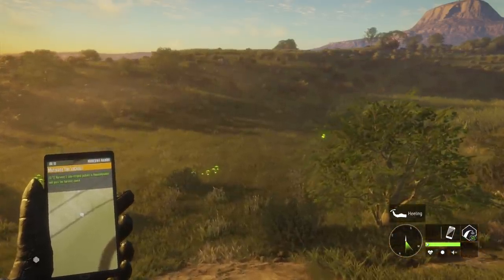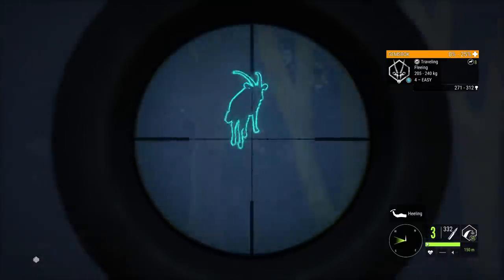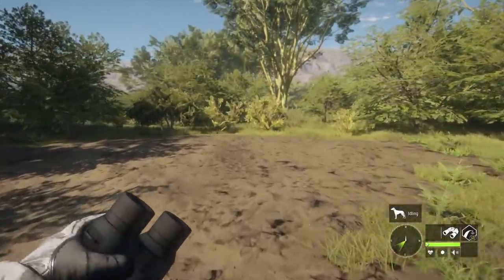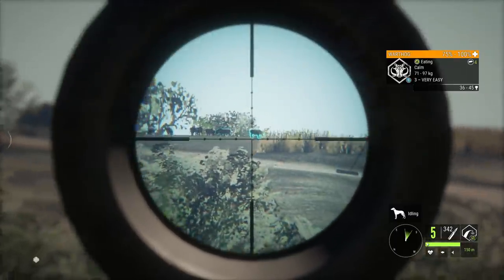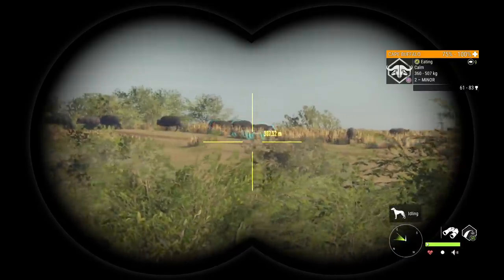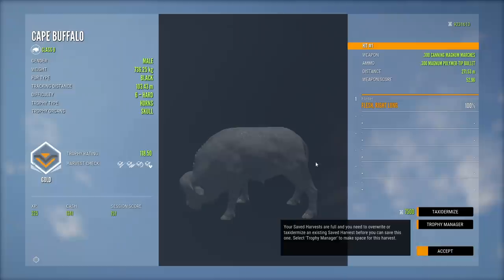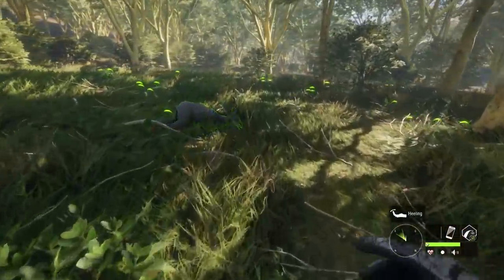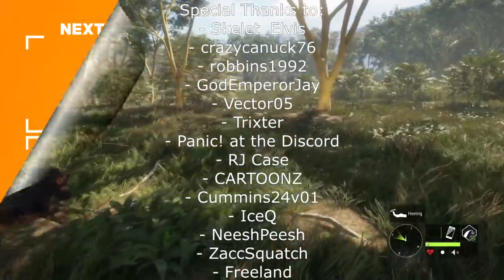The Best Zones on Vurhonga! | A Guide to the "Cluster Zones"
There are a number of zones on Vurhonga that are home to a ton of animals! In today's video, we'll take a look at where they are and when to visit them!